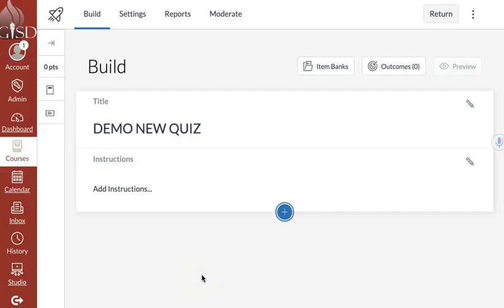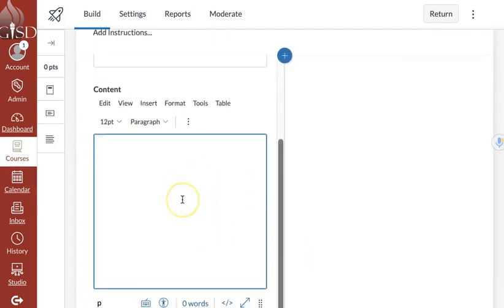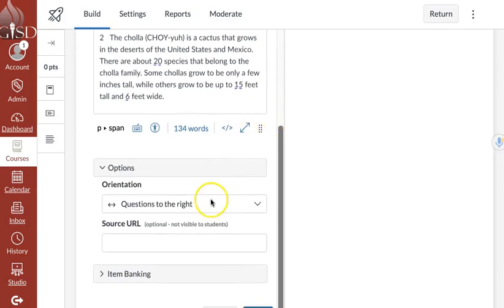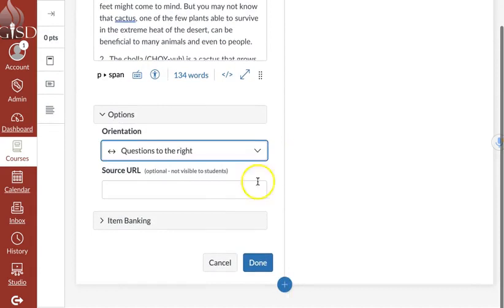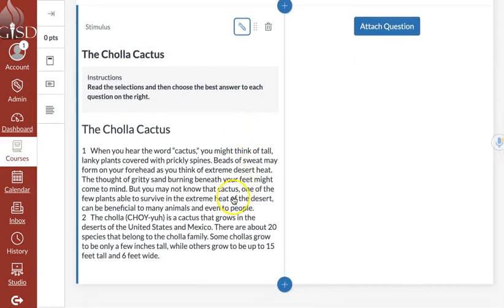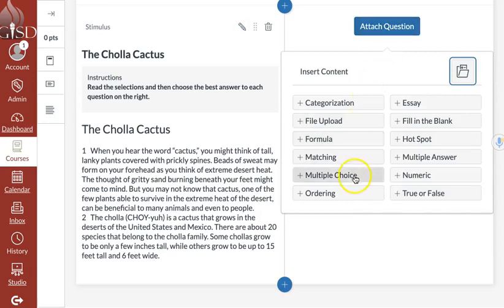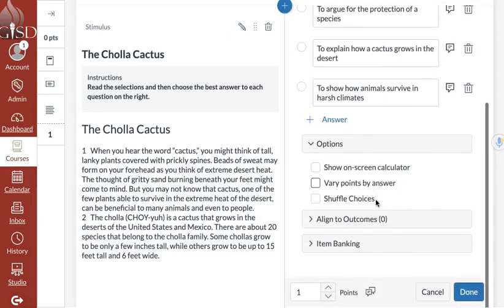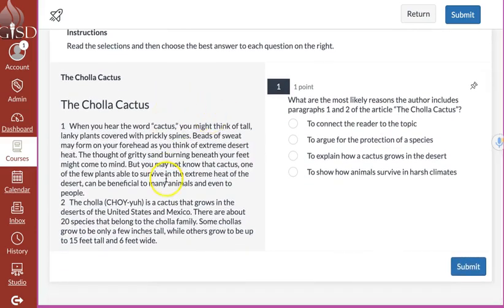Creating a Stimulus and Multiple Choice Question in New Quizzes